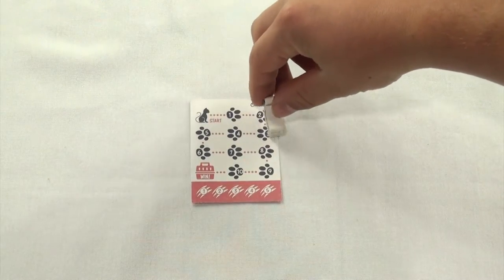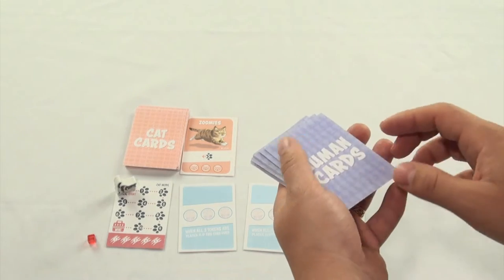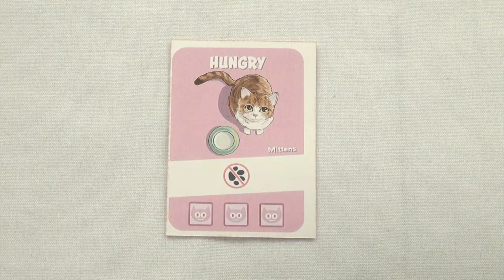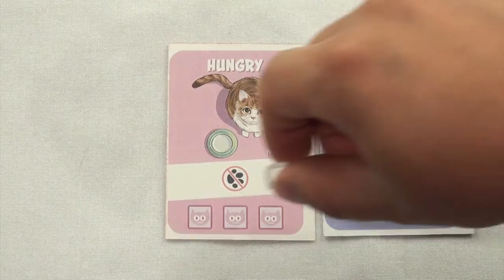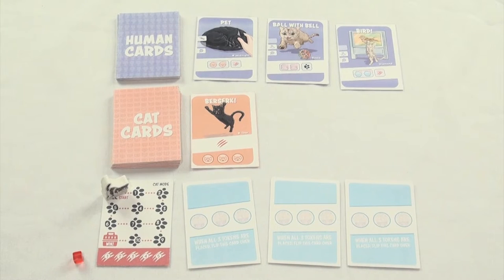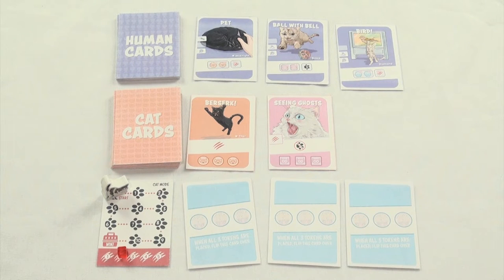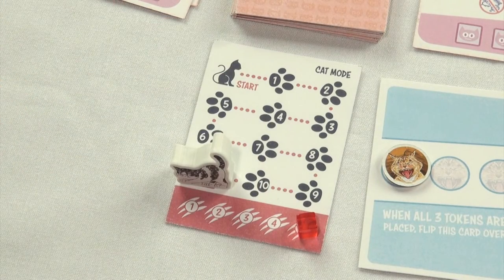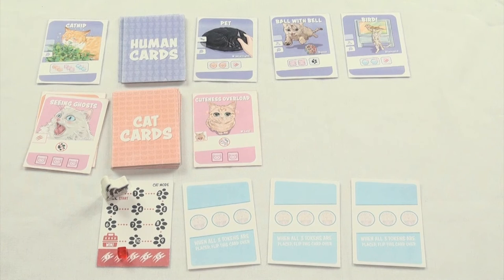How to play Hissy Fit: Card Game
Cats are tricky creatures, and this cat themed game simulates the troubles one might have when it comes to getting the cats into their carrier. Hope you've got long sleeves, because there are sure to be some scratches